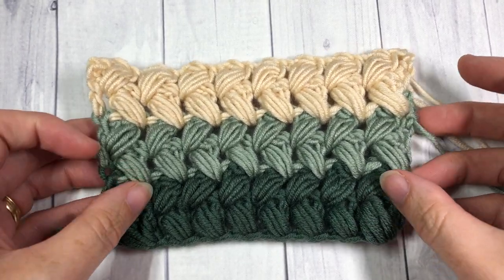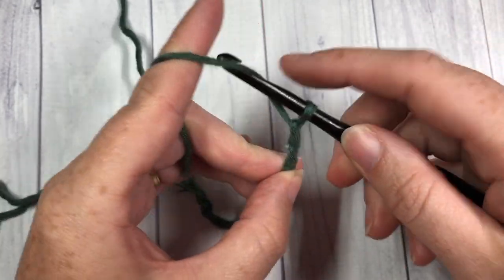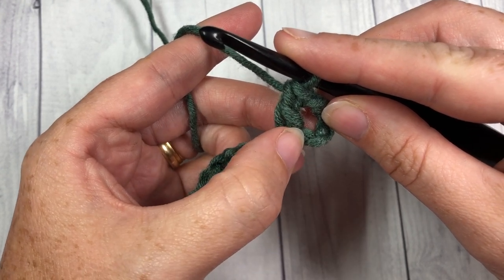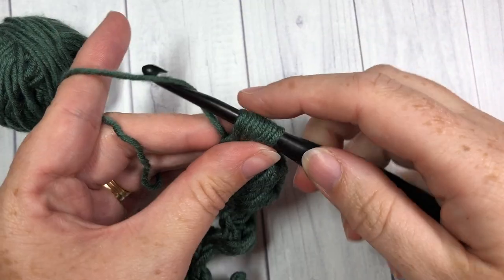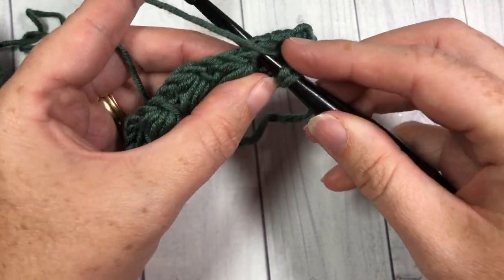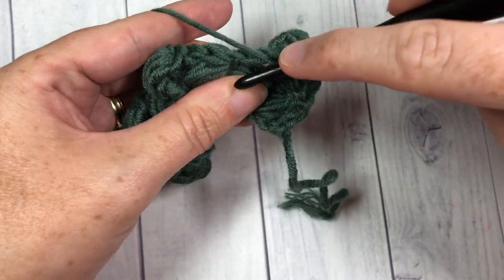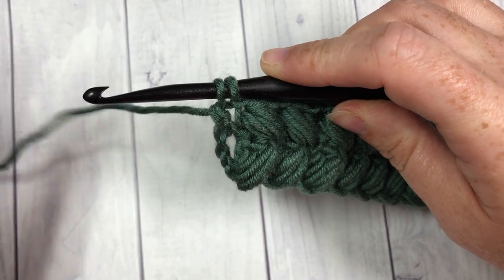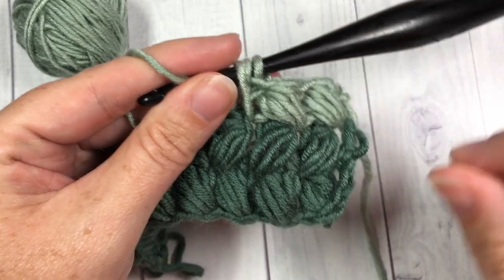Braided Puff Stitch | How to Crochet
The Braided Puff Stitch is a beautiful stitch! You can work this stitch all in one colour or in several as I have done here!

A free written and photo tutorial for this stitch tutorial can be found

In the video I am using the Caron x Pantone Yarn by Yarnspirations.

I'm also using a 5.5 mm Wooden Furls Streamline Hook.

Sarah